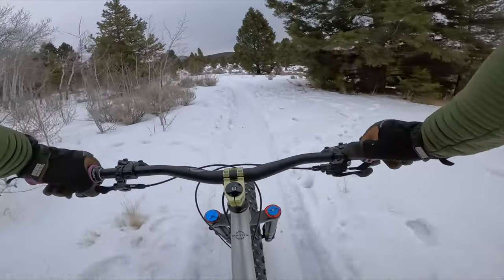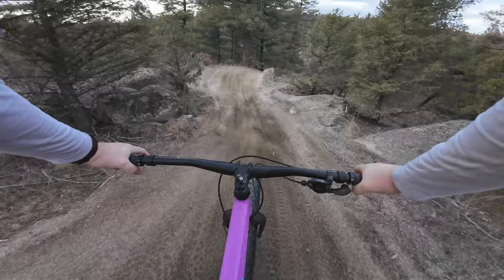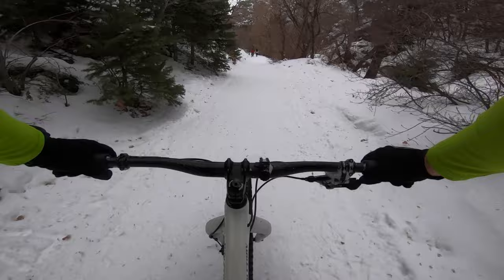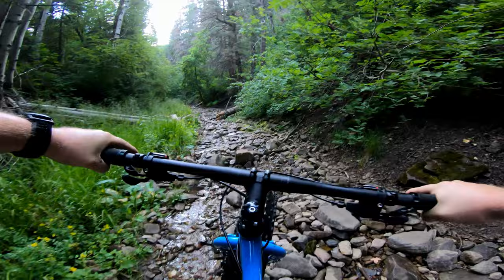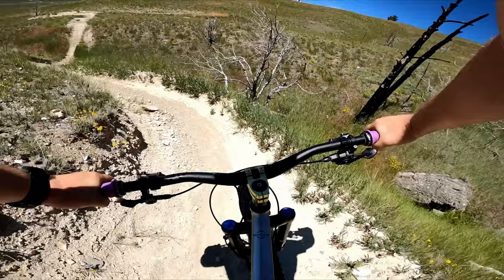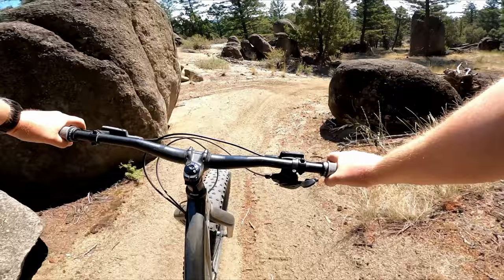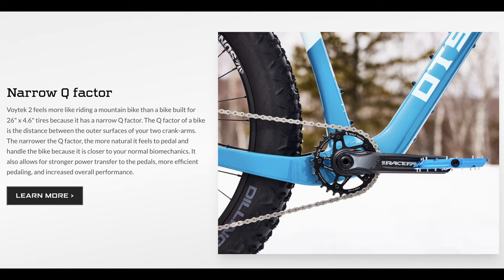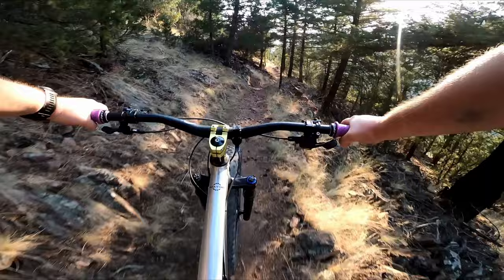Are Fat Bikes Good Mountain Bikes?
I make a lot of fat bike related videos and I often get the question "does a fat bike work well as a mountain bike?" Obviously I'm a bit biased, but in this video I go over the reasons for and against fat bikes being a part of the mtb family.

Parts I Recommend:
Bucklos 4 Piston Brakes
Gel MTB Saddle